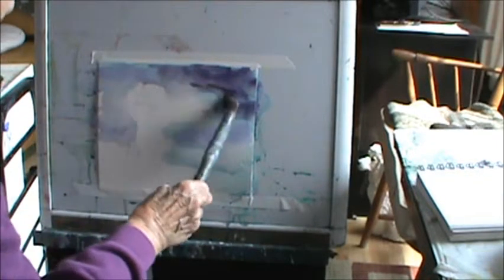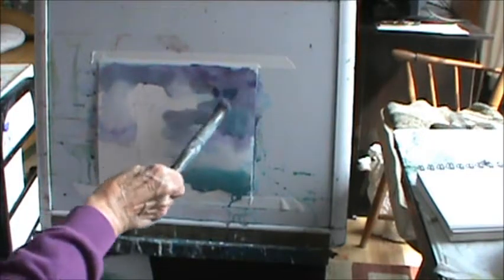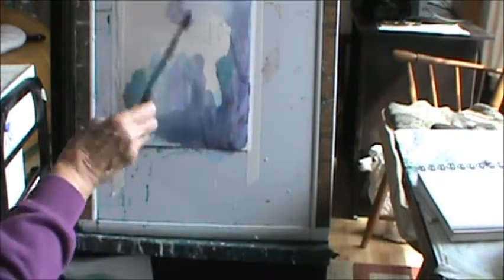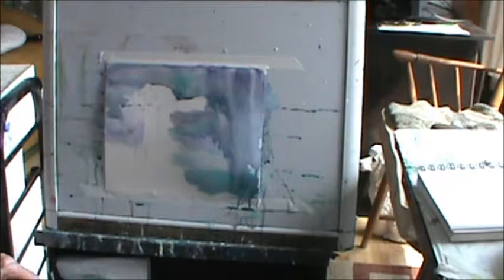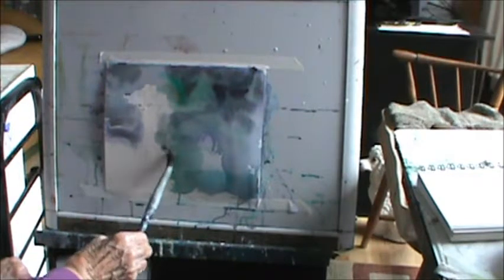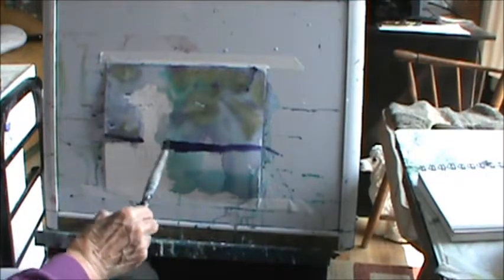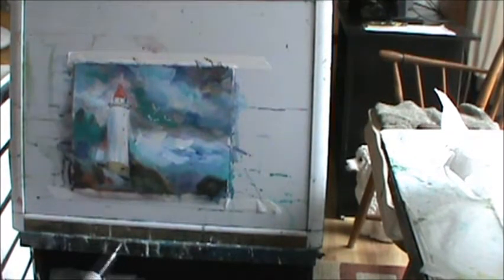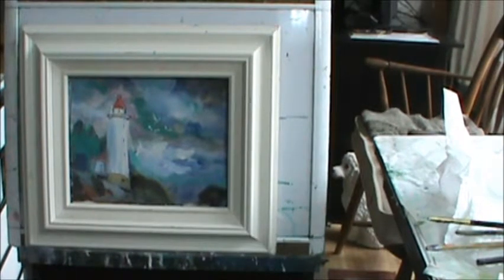PAINTING LIGHTHOUSE IN WATERCOLOR MILLIE GIFT SMITH